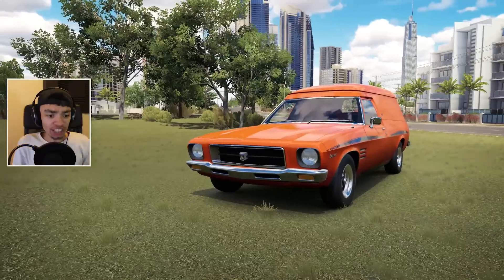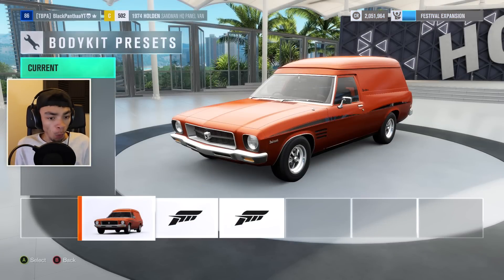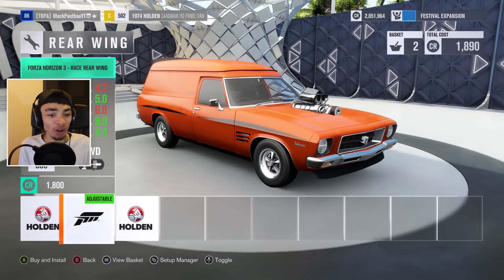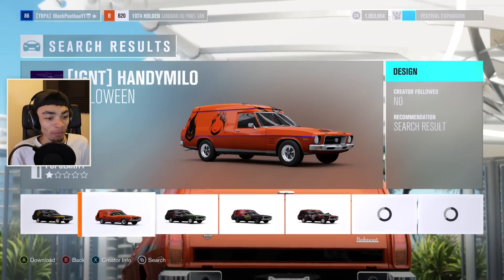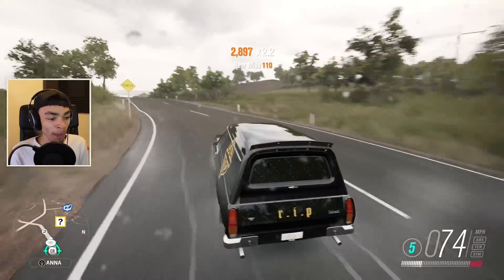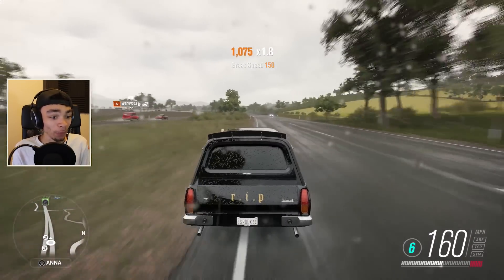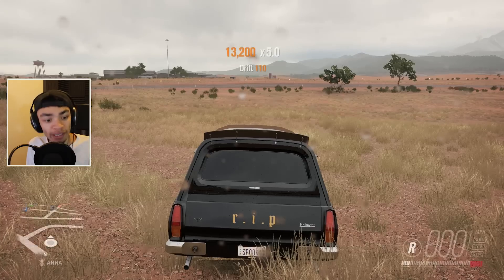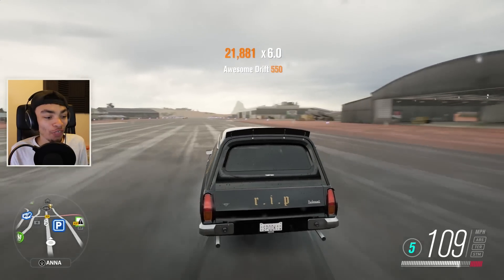THE HALLOWEEN DRIFT MONSTER! | Forza Horizon 3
Holden Sandman Van goes sp00ky

GT Omega Racing!